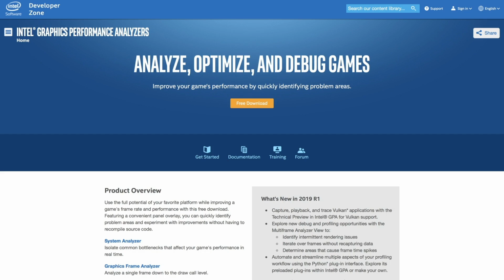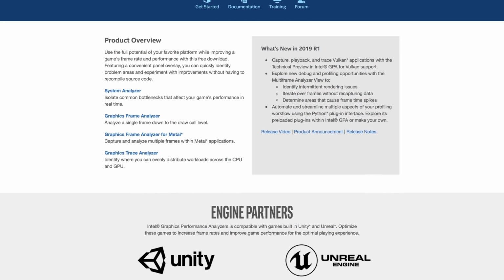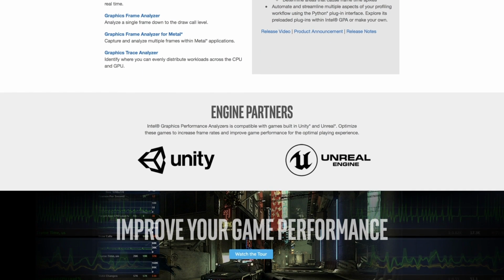Optimize your Games with Intel® Graphics Performance Analyzers | GDC 2019 | Intel Software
Learn how to use Intel® GPA’s Stream capture mode and Trace Analyzer to more effectively identify where to invest optimization efforts when developing your game titles. Now with more API support than ever before!